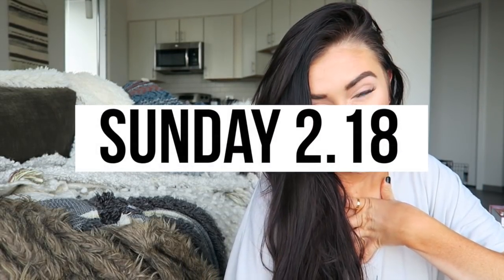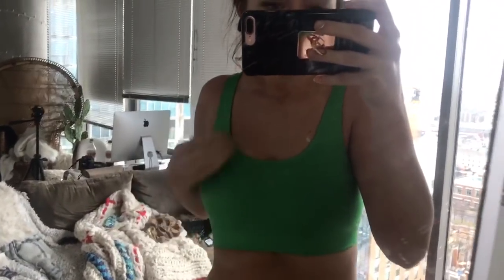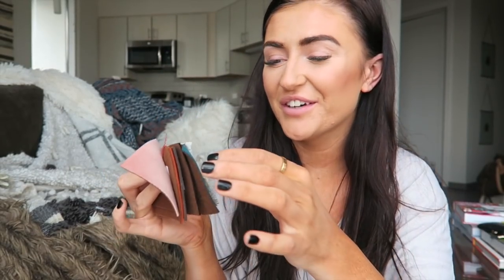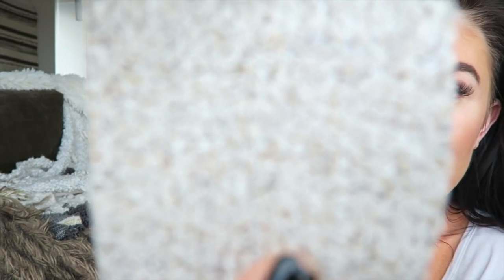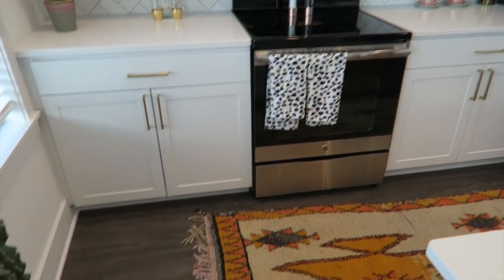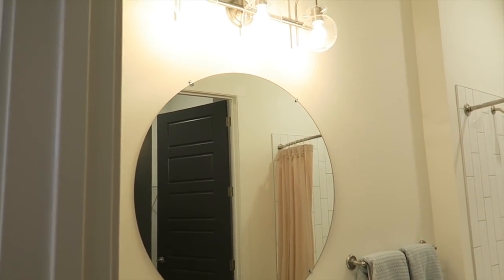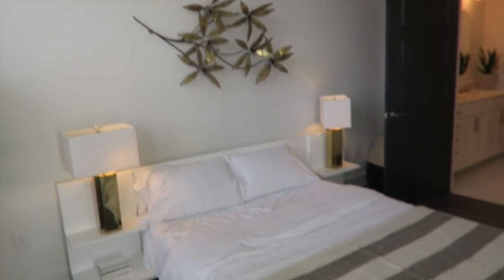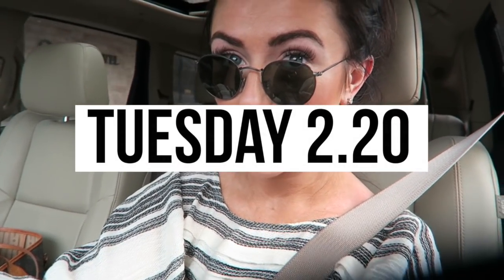APARTMENT HUNTING FOR MY NEW NASHVILLE APARTMENT: Moving Vlog || Sarah Belle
Today I am showing you guys around to apartments I am touring for our new place... We might have signed a lease since then... ;) Which place was your favorite? Sorry I am a little rambling.